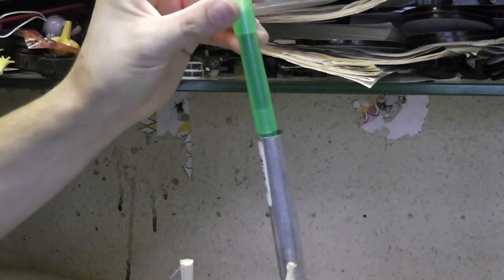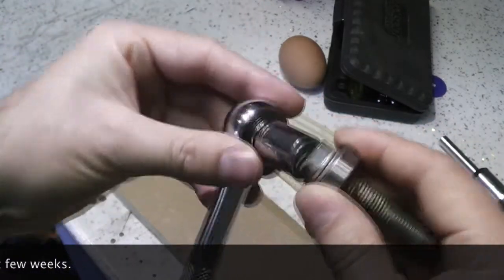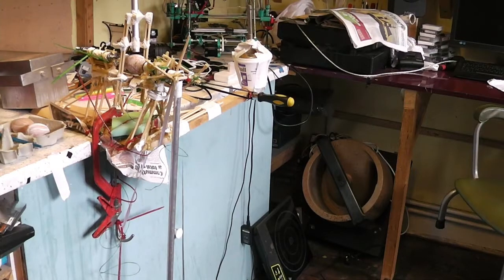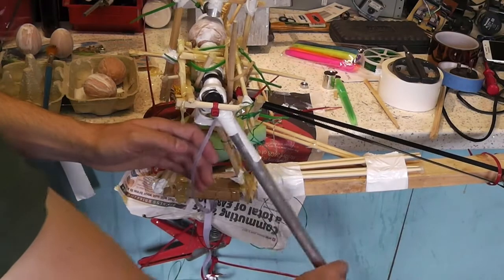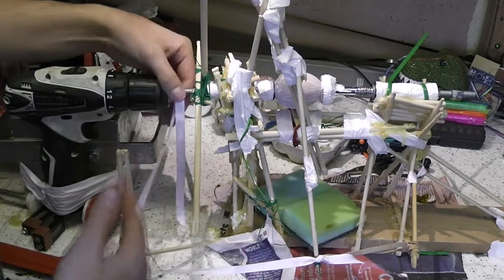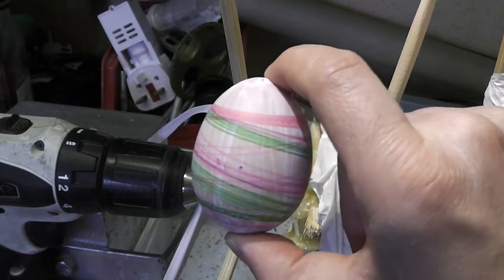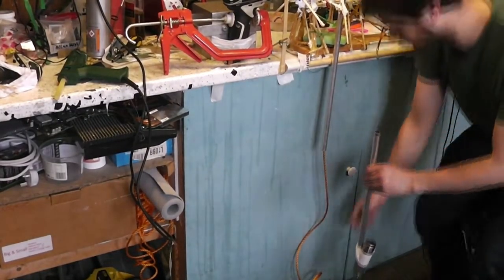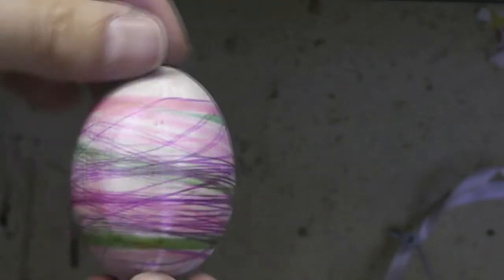No Electronics EggBot / Chaotic Pendulum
An Easter OpenTronic masterpiece - without any electronics. My tribute to How To Basic. I sometimes try to build something without using Arduinos or digital tools just to remind myself that you can get stuff done quicker (if less neatly) by hand. The result was not quite what I expected but I hope the process is fun to watch. I accidentally re-invented a pendulum clock mechanism. And I probably should have boiled the eggs first.